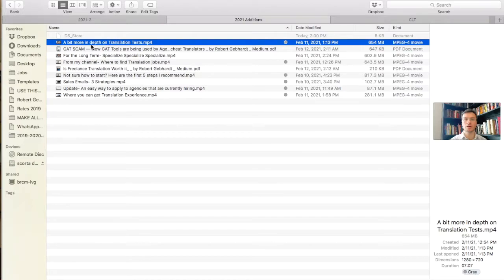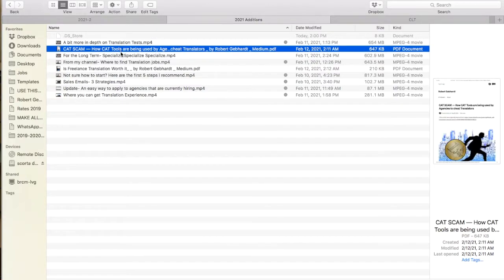Course Updates for 2021